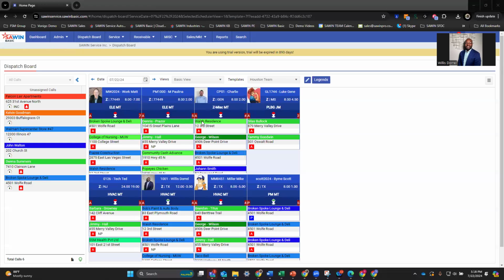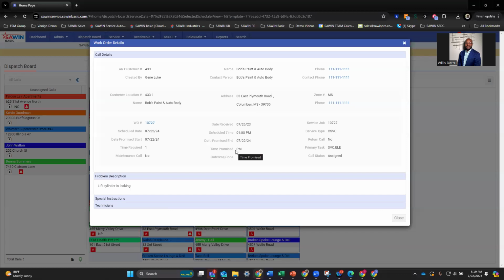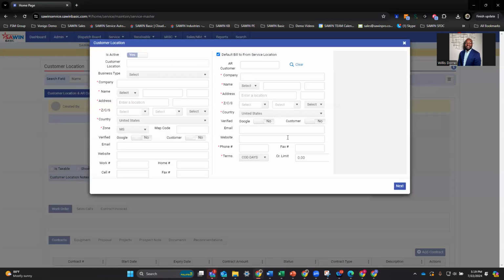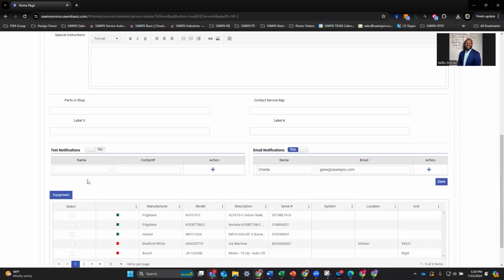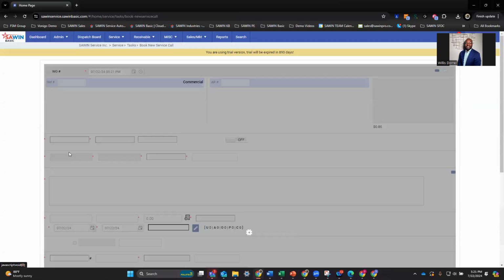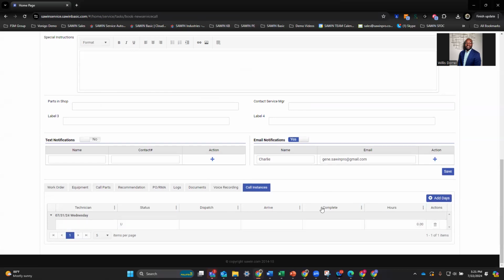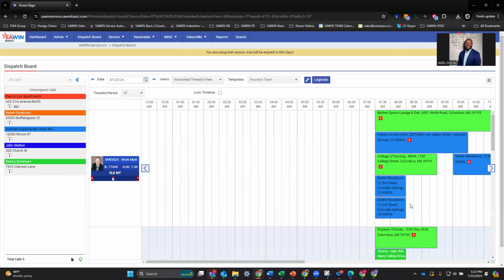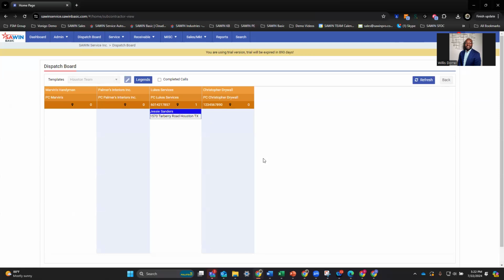Scheduling and Dispatching - Admin & Dispatcher View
This view is for Admins & Dispatchers to schedule with technicians using our Dispatch Board. We have various templates and views to capture everything needed to get your team on a job.